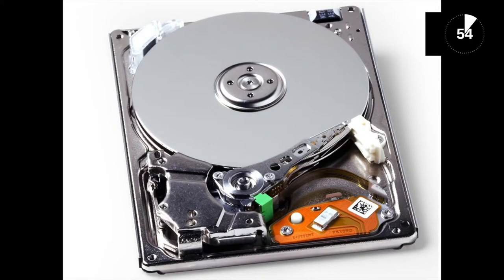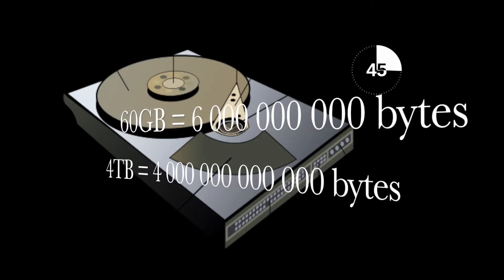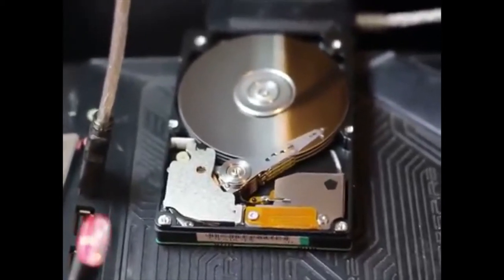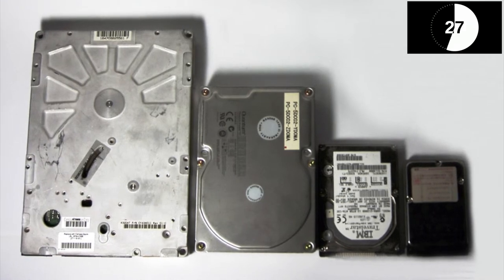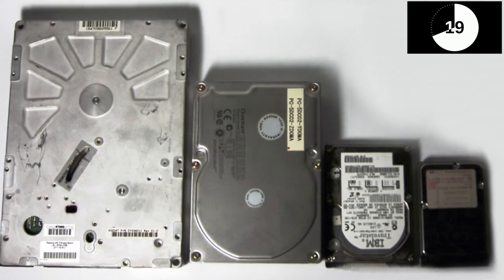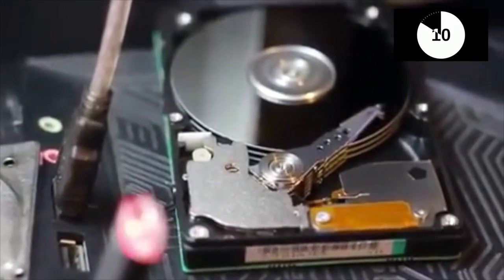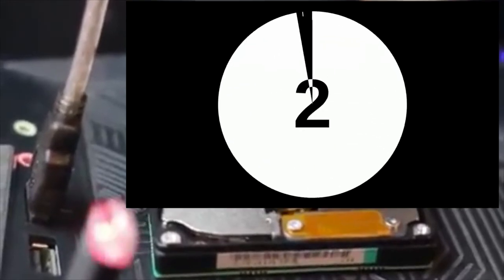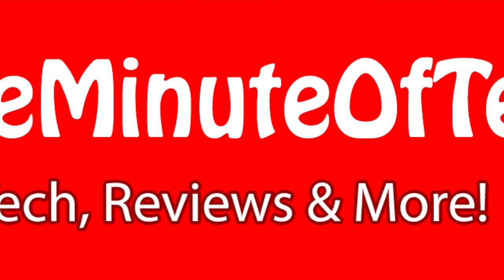Tech in 1 Minute - The Hard Disk Drive (HDD)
This Video will teach You all about the HDD!